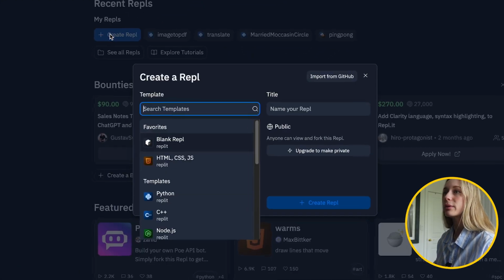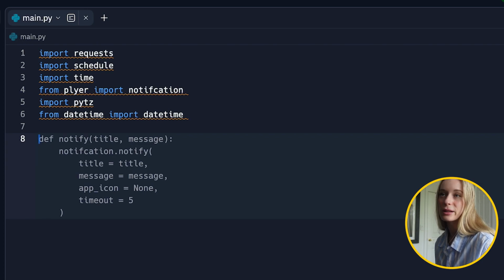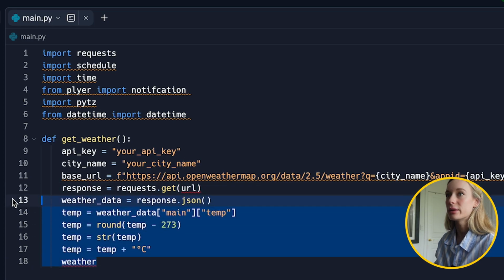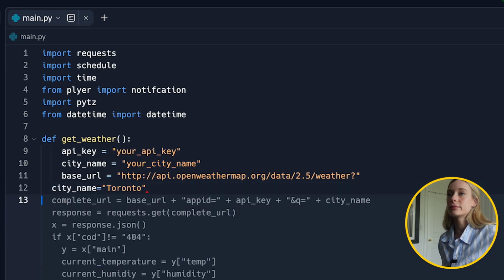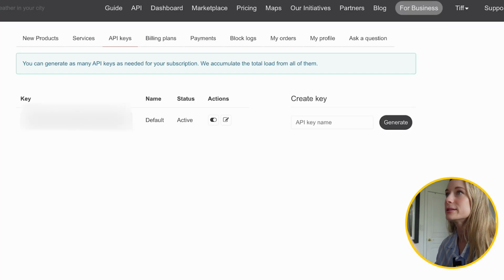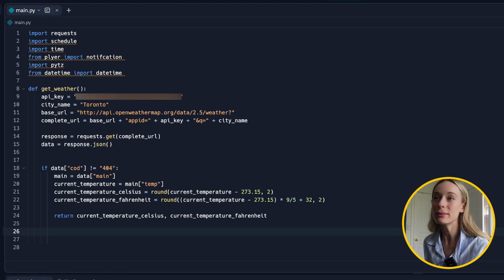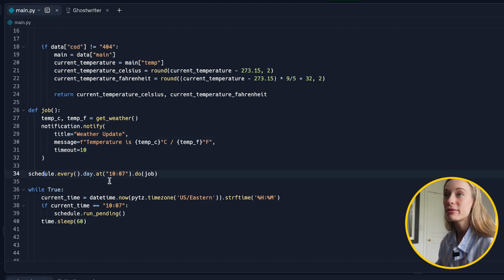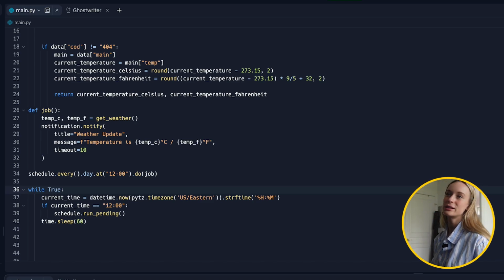Automating My Life with Python: Code With Me & What are the TOP Python Courses To Take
This isn't just any old coding video, we are going to be automating our lives! Well specifically creating a task that will share with us the weather in both fahrenheit and celsius and create a desktop notification that will notify us of this every day. This is a fun python project to build that you can work into your every day life.  I love coding projects that actually are things I can build upon but also use in my life like this one! What are some other python projects we should code?

Top Python Courses I mentioned:

100 Days of Code: The Complete Python Pro Bootcamp for 2023

More Python courses I love :

The Python Mega Course: Learn Python in 60 Days with 20 Apps

Timestamps:
0:00 Intro
1:30 What are the top python courses to take?
6:19 Time to code with python

What's Inside?

Live Coding Sessions:  I'll be coding live and sharing my thought process every step of the way. We'll be solving real-world problems with Python.

Top Python Courses: I wouldn't be where I am without the knowledge I gained from some amazing courses. So, I'll be sharing my personal top Python course recommendations. Whether you're a newbie or a seasoned coder looking to deepen your knowledge.

How Can Python Help You?: I'll be talking about the myriad ways Python can simplify your life, improve your skills, and open up incredible career opportunities.

// My Story

I am currently a software developer who once modeled and thought I wanted to pursue a career in the fashion industry. While I was modeling in Hong Kong, I eventually felt the desire to further my education. I decided to depart the modeling world and move back to Canada, knowing that could be the end of my modeling opportunities. I attended Ryerson University for GCM (Graphic Communications Management), as I thought I might still work in the fashion industry in another capacity. It was in my last year of university, I was introduced to a very basic coding course. I instantly fell in love. From there I knew I wanted to pursue software development but didn't have a clue where to start. I didn't want to go back to university as I just completed a four-year degree. I decided to enroll in a 10-week intensive coding Bootcamp. From there I started working at a small startup learning and growing my technical and soft skills. I then transitioned to a larger company where I am a software developer and technical consultant today.

Automating My Life with Python: Code With Me & The TOP Python Courses To Take